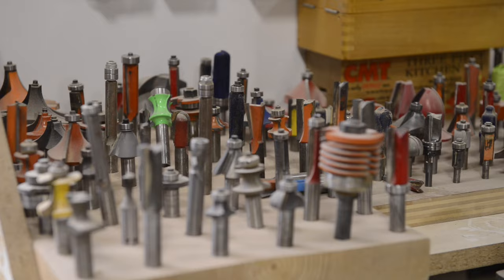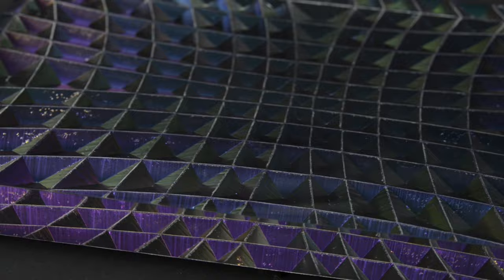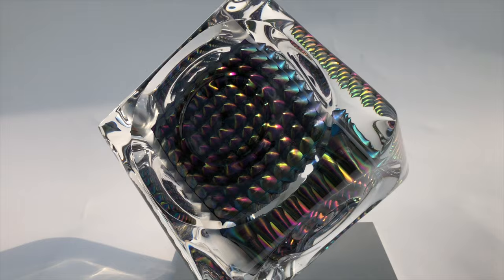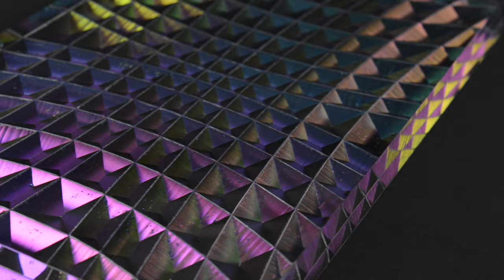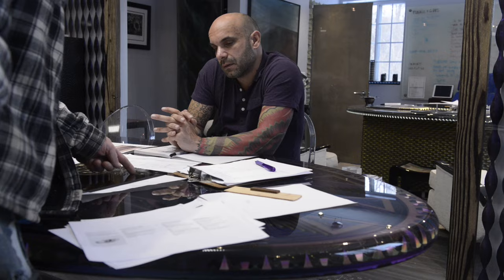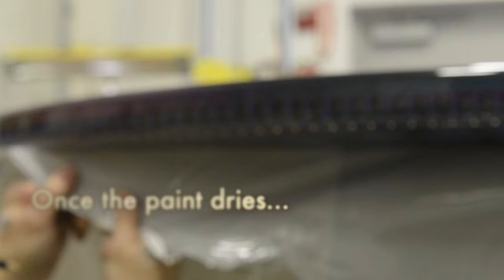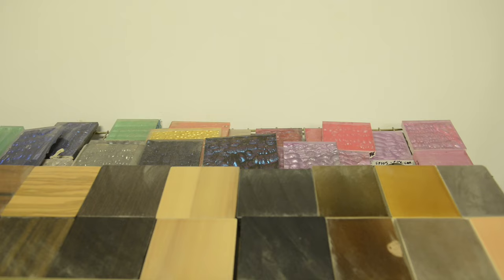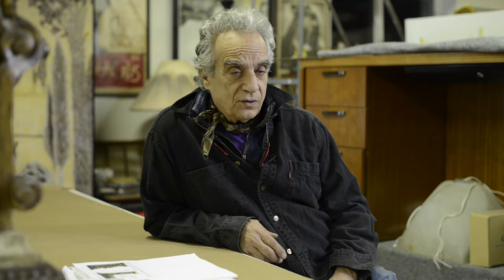Creative Spotlight - Taj Monjardo and his amazing creations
Taj Monjardo and his studio have been crafting high-end furniture, fixtures, finishes, and fabrications for elite clientele for years.  However, Taj also creates amazing art that defies categorization.

Utilizing knowledge and techniques from a lifetime of inspiration and a successful career in custom fabrication, Taj's personal work is unlike anything in the modern art world.  In addition to an up close look at the work, we explore the inspirations and processes behind these magnificent pieces.

NOTE:  Taj is personal friend of mine and I have been enamored by his pieces from the moment I saw them.  This was a foray into a different type of content that became a collaboration between Jenny Obscura, Myself, Taj, and Mongiardo Studio.  I am grateful Taj let me showcase his incredible work as I explored a new medium of creativity myself.  I hope you enjoy, and if you have a moment, I'd be very grateful if you explored some of my more recent work.  Thank you all so much!  ALSO:  Taj purposely spells his last name differently than his father and the studio, and I just wanted to clarify that it is not a typo.

Filmed by Jenny Obscura,  Jules Jenssen, and Jake Borden
Editing and music by Jules Jenssen